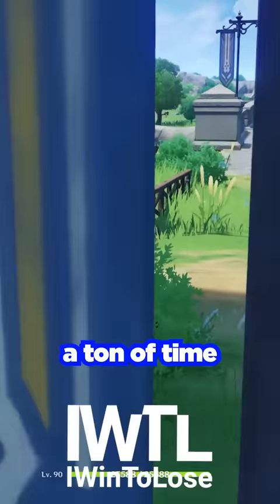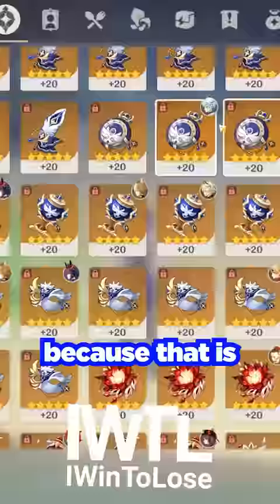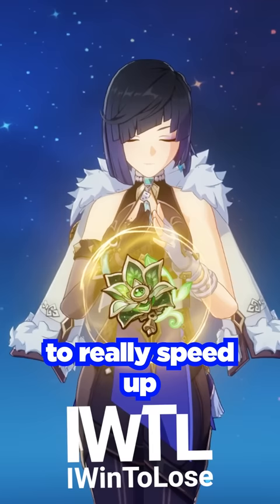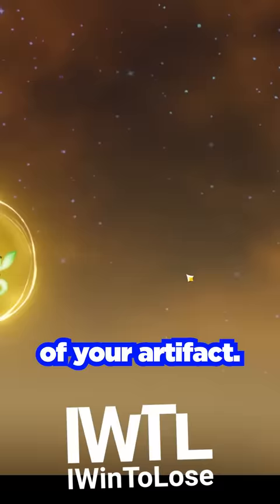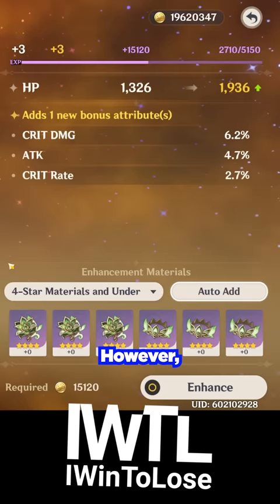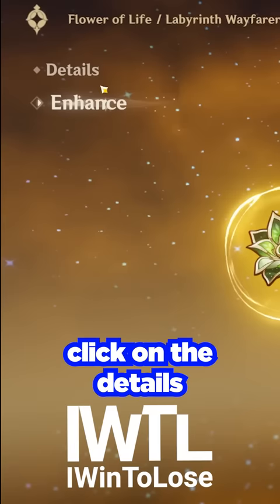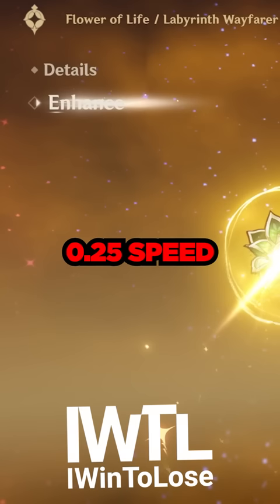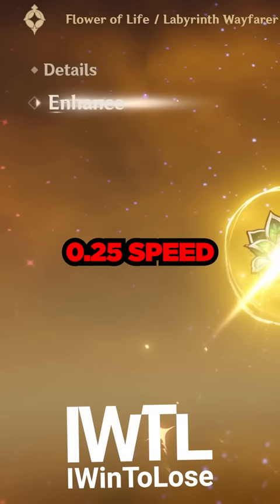This ONE TRICK will save TONS OF TIME in Genshin Impact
A quick little tutorial on one of the most useful tricks in Genshin Impact! Over the last year or so I've saved enough time to make a couple shorts like this one!